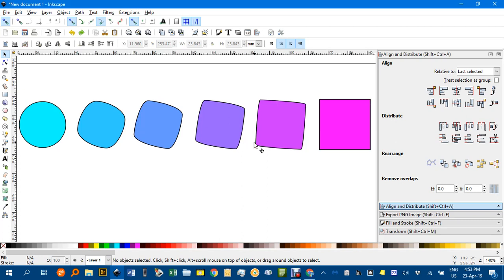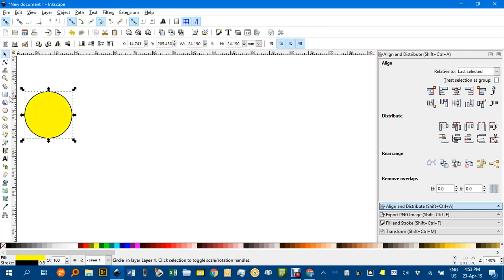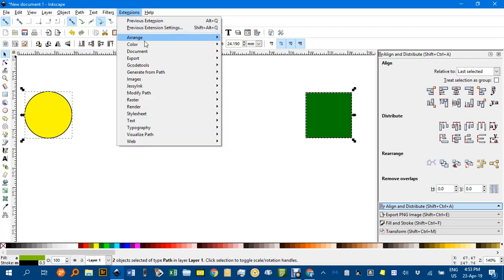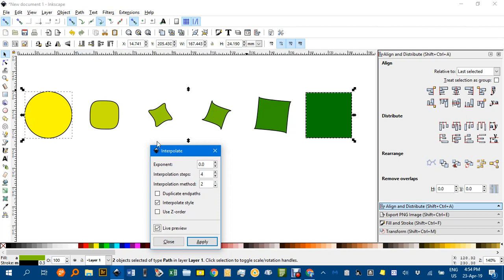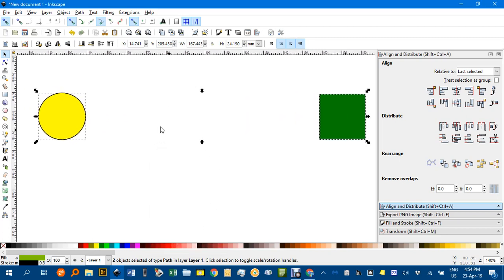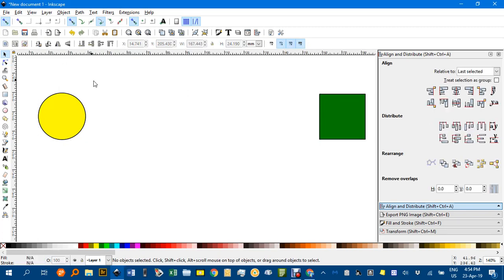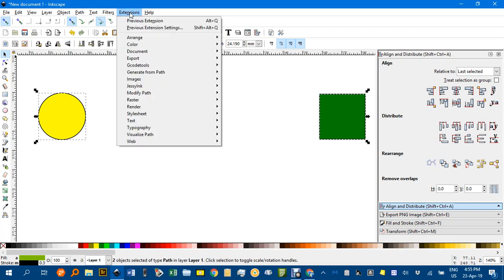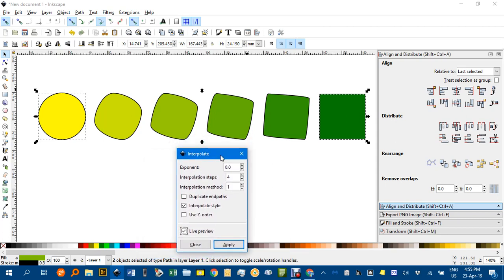Morphing shapes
How to neatly morph one shape into another - e.g. a circle into a square or vice verse.